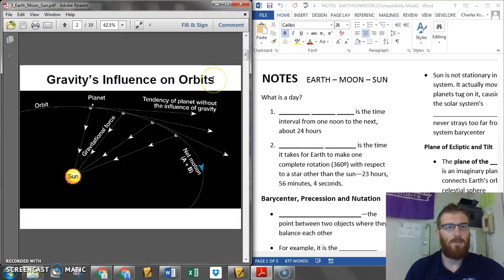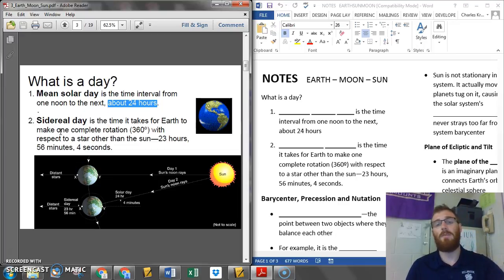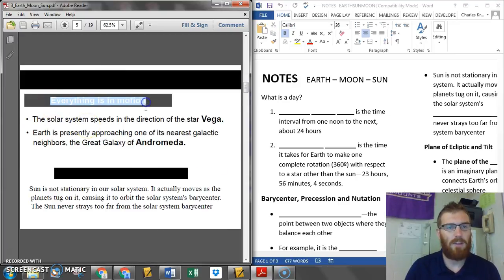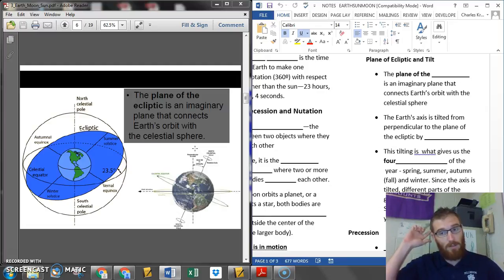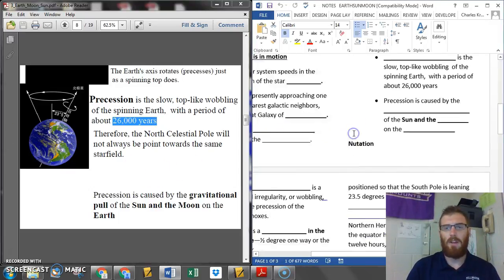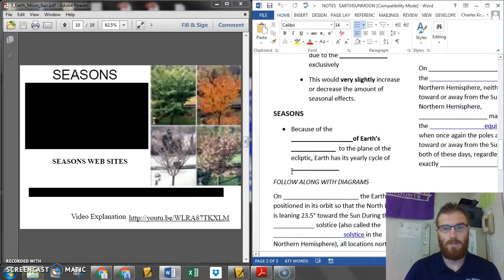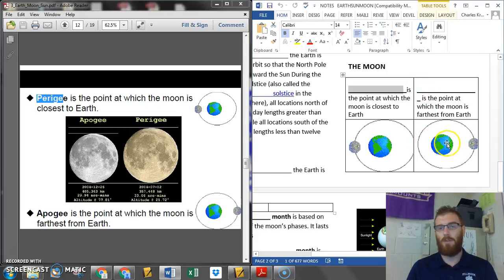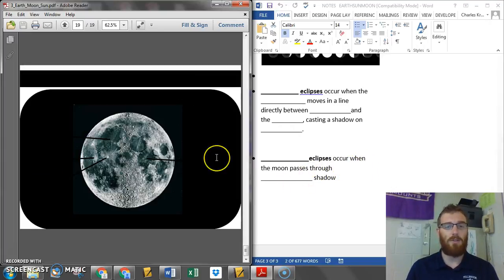Earth, Sun, Moon